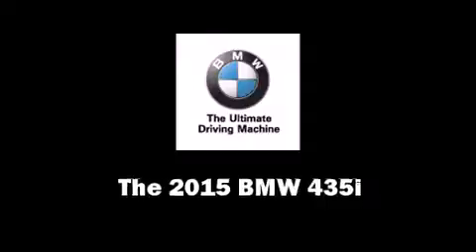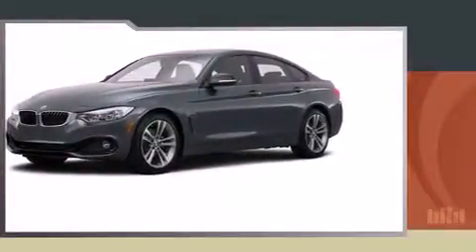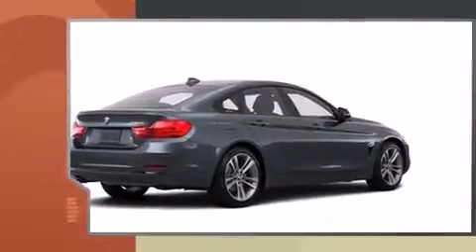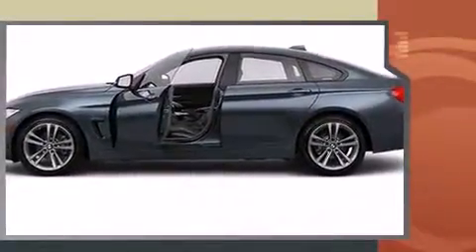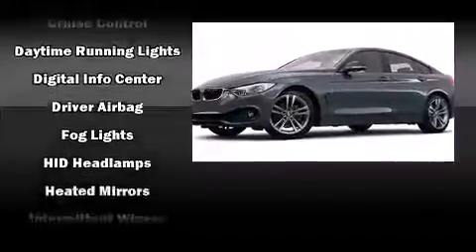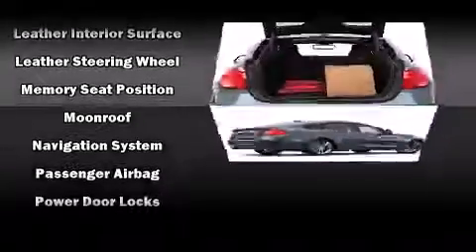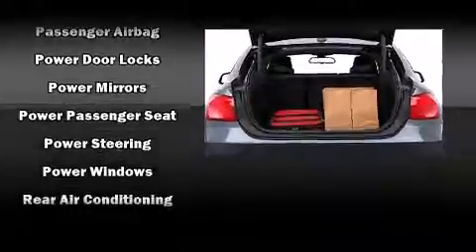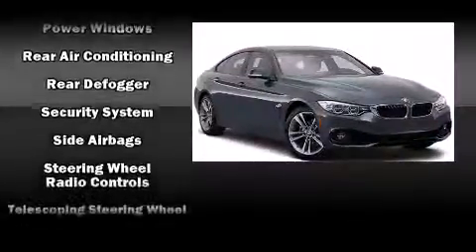2015 BMW 435i in Charleston, SC 29407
The 2015 BMW 435i BMW made sure to keep road-handling and sportiness at the top of it's priority list. It features an automatic transmission, rear-wheel drive, and a 3 liter 6 cylinder engine. A turbocharger further enhances performance, while also preserving fuel economy. BMW prioritized comfort and style by including: front and rear reading lights, adjustable headrests in all seating positions, a built-in garage door transmitter, an automatic dimming rear-view mirror, automatic dimming door mirrors, front bucket seats, and cruise control. With high intensity discharge headlights illuminating your path, you'll always appreciate maximum visibility. For drivers who enjoy the natural environment, a power moon roof allows an infusion of fresh air. BMW ensures the safety and security of its passengers with equipment such as: dual front impact airbags, head curtain airbags, traction control, brake assist, anti-whiplash front head restraints, a panic alarm, an emergency communication system, and 4 wheel disc brakes with ABS. You'll never lose visibility with rain sensing wipers, which activate automatically when the drops start to fall. Our experienced sales staff is eager to share its knowledge and enthusiasm with you. They'll work with you to find the right vehicle at a price you can afford. We are here to help you.